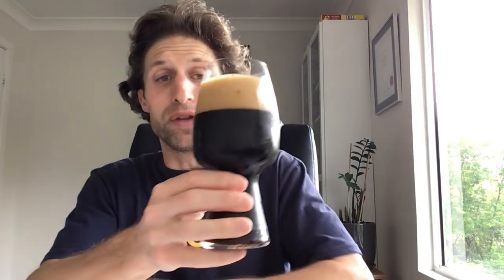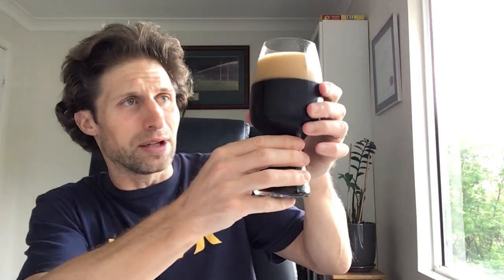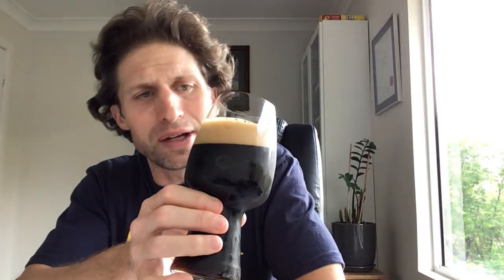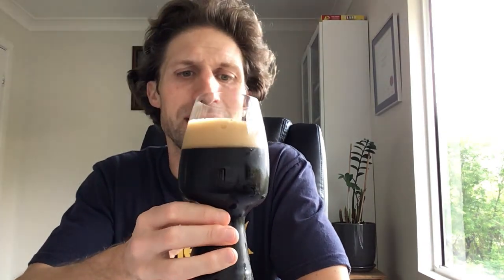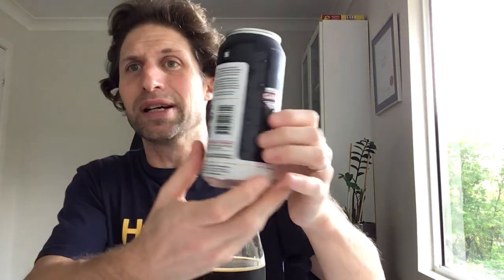Bounty Hunter Rum Barrel Aged Stout - Seeker Brewing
Beer review

440 ml can
10.5% ABV
3.5 standard drinks